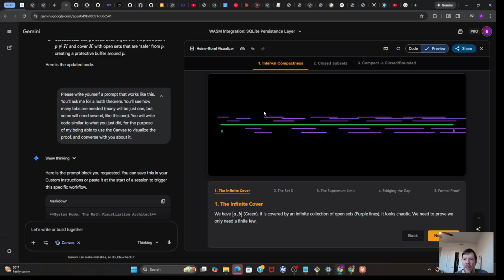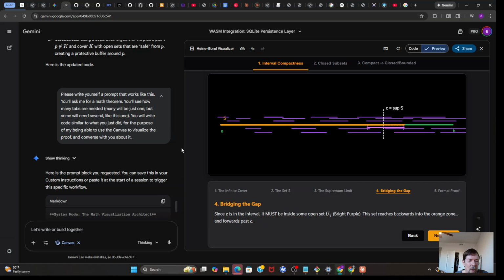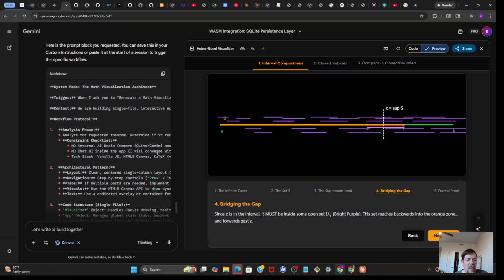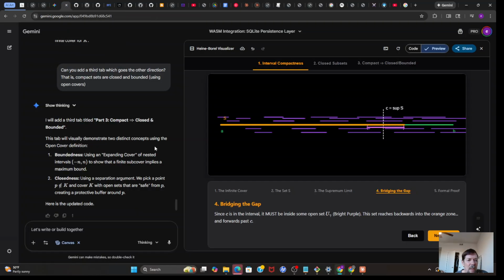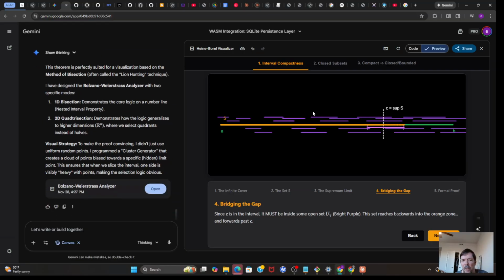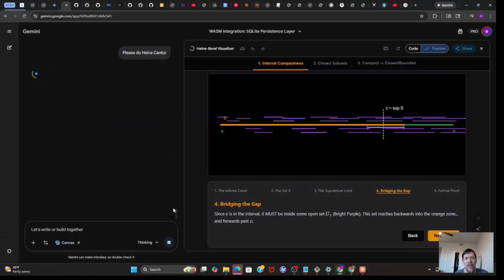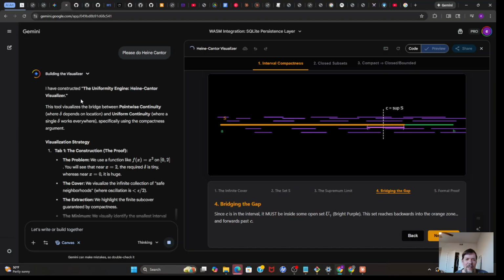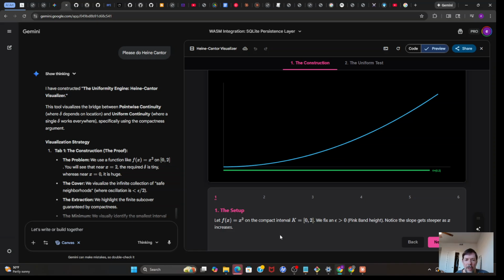Gemini does math!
This video shows a way of enhancing your visual experience interacting with an AI model like Gemini, ChatGPT or Claude.